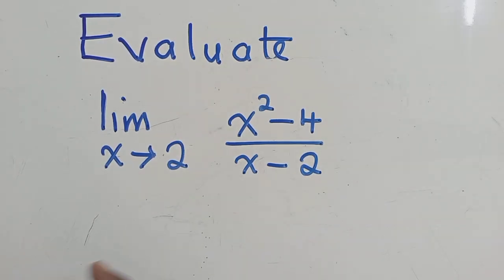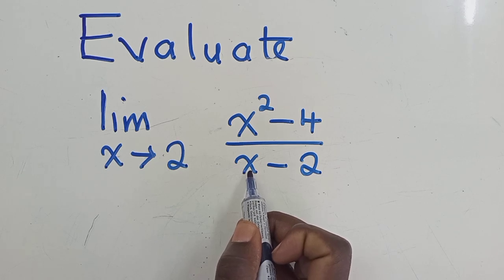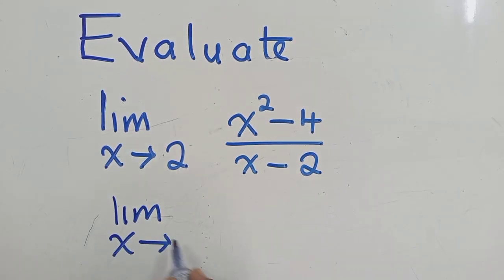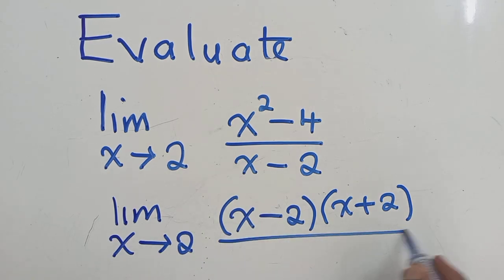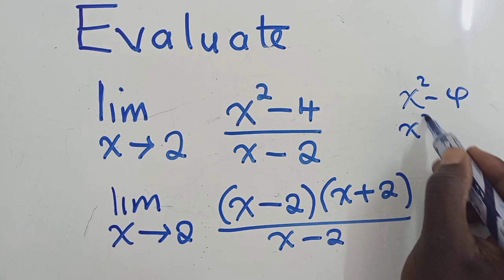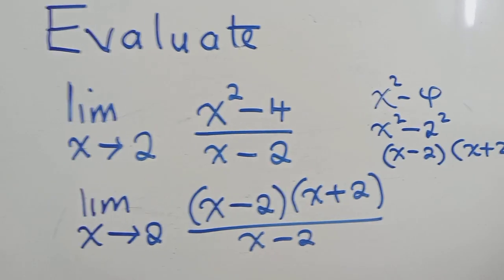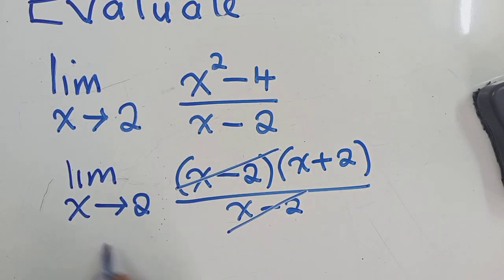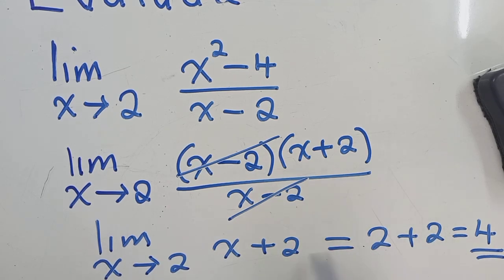Evaluate the limit as x approaches 2 of x²-4/x-2